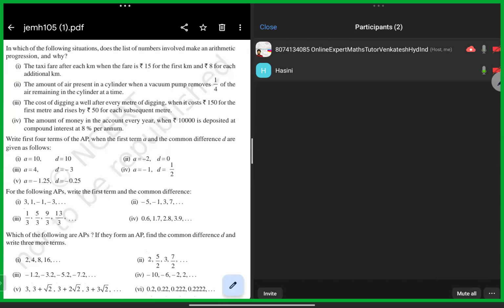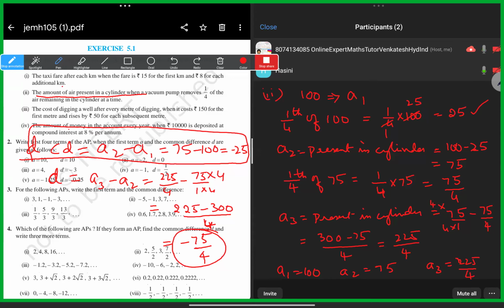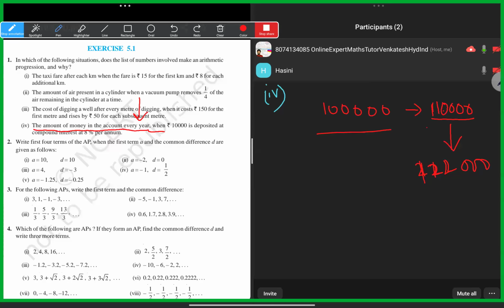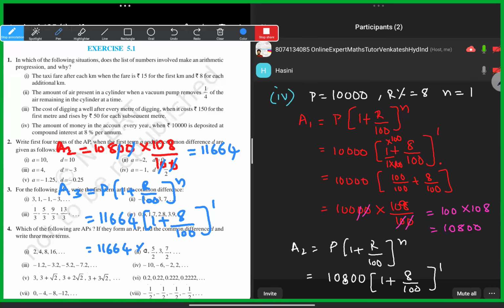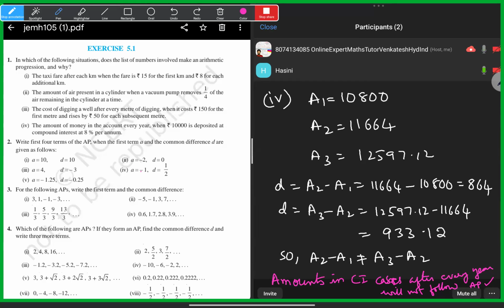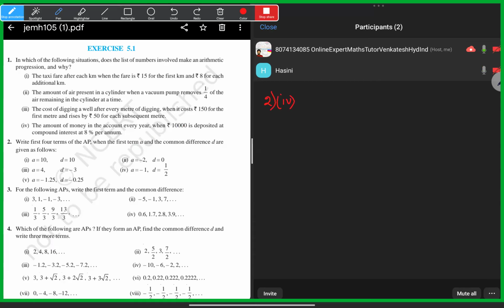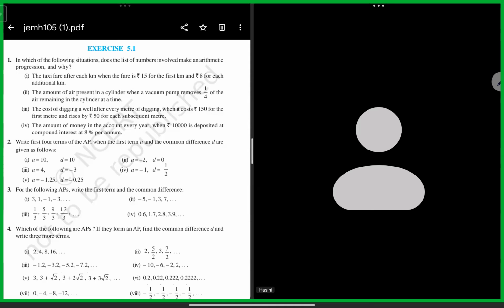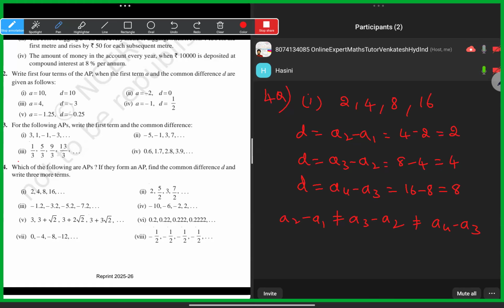Class 10 cbse arthemetic progressions 2025-26 venkatesh yadav mallethula sir / 8074134085/ online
maths expert in hyderabad
maths tutor in hyderabad
topmost online maths expert tutor in hyderabad and india
venkatesh yadav
venkatesh
maths tutor
online maths tutor
maths tutor venkatesh yadav expert maths tutor